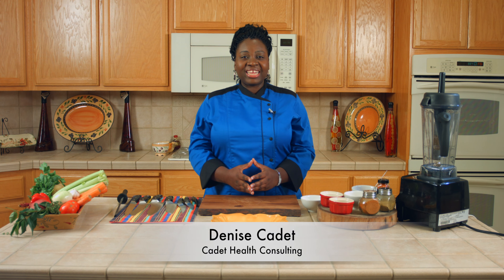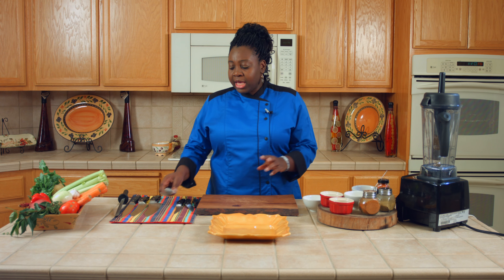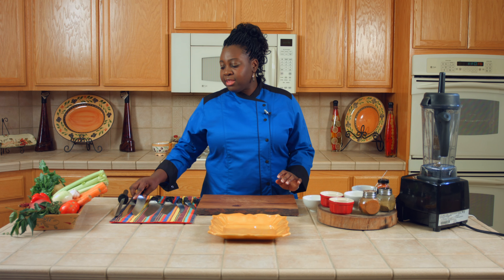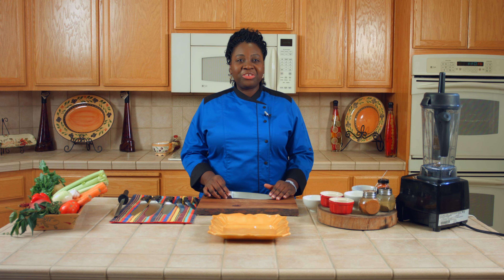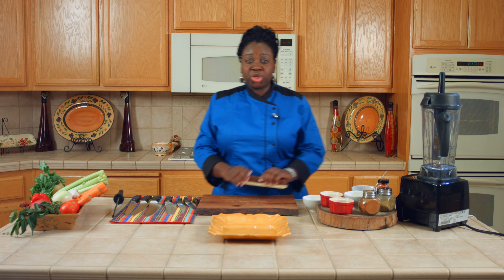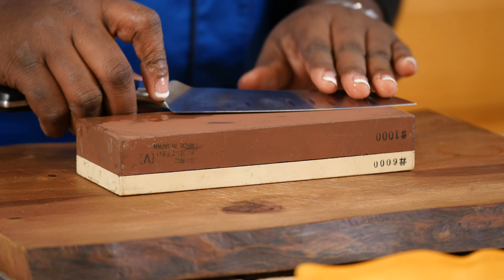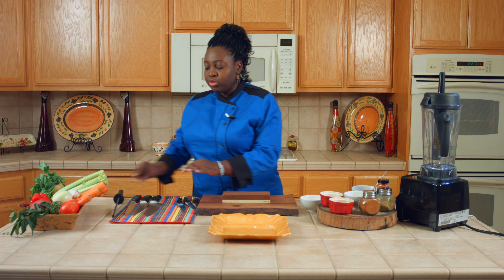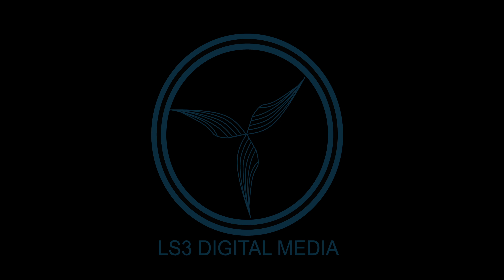Cooking with Denise - Episode 10 - Knife Education, Care and Sharpening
There is nothing like having the right tool for the job. That saying is true in the garage as well as the kitchen. Before attending cooking school I would have never guessed that there are so many different types of knives with each of them having a specific purpose. In this episode I go over many of the knives included in most basic knife sets. You will get an idea of the size, look and feel for each of these knives. Once that explanation is complete, I move on the caring for you knives and the maintenance involved. This section includes sharpening. I cover two techniques for sharpening your knives. At best, a dull knife is irritating, and at worse it can be dangerous. Follow the simple tips in this video to have sharp ready knives in your kitchen. Ultimately, caring for your knives helps you to become an excellent cook that can handle any recipe.

Be sure to watch our next episode. It will cover knife technique.

Here are the items I cover in this video: 10 inch chef knife, 8 inch chef knife, boning knife, paring knife, serrated knife, slicer, knife sharpener. Lastly, I go over how to use a wet sharpening stone.

Denise Cadet brings a unique approach to food; born in Haiti and  trained in the States as a chef, Denise is also is a Registered Nurse. Professional, trained and down-home Denise's recipes will have you wishing you made more! Don't miss the great food experience she will bring to your home!